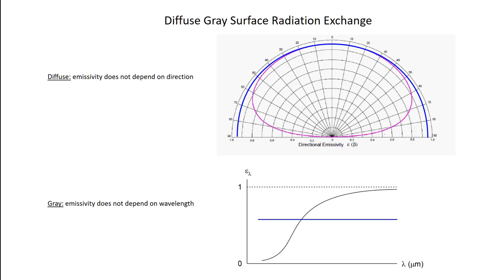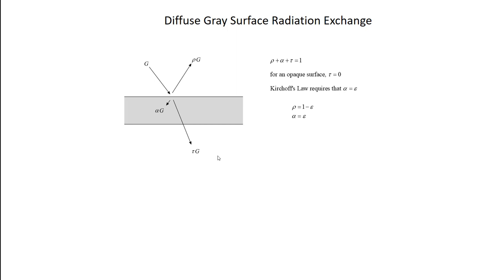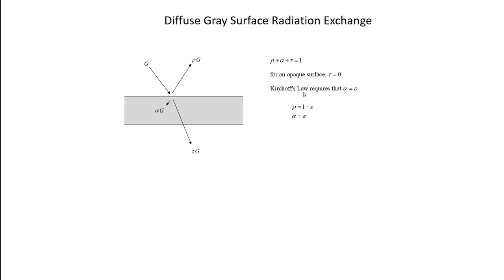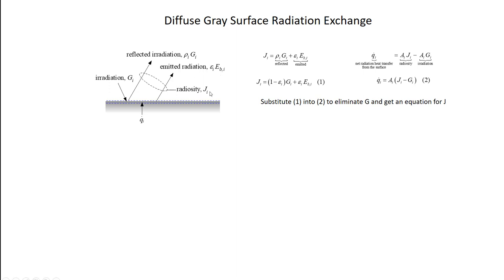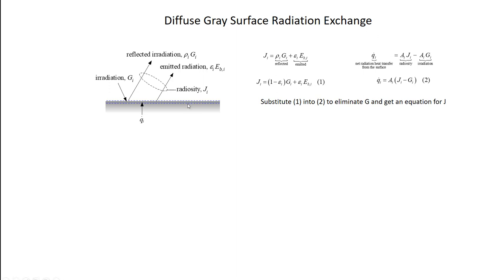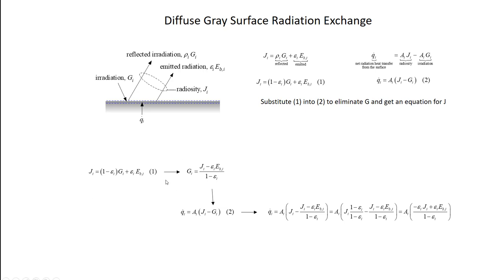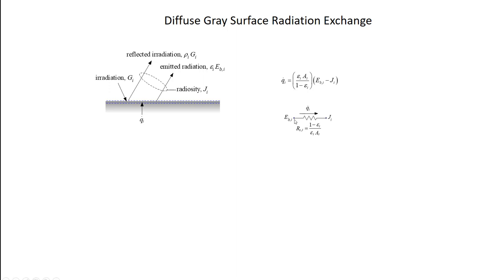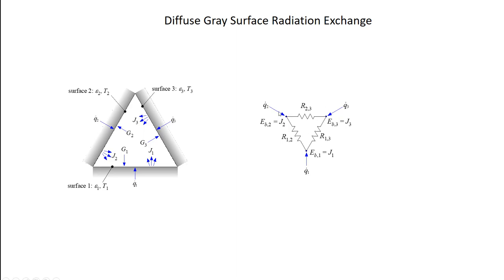Gray Surface Radiation Exchange Part 1